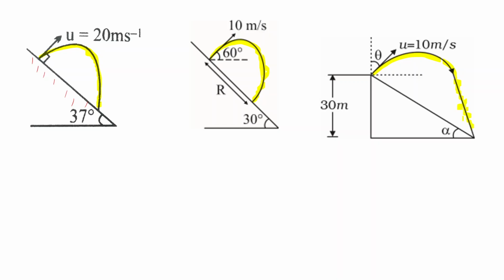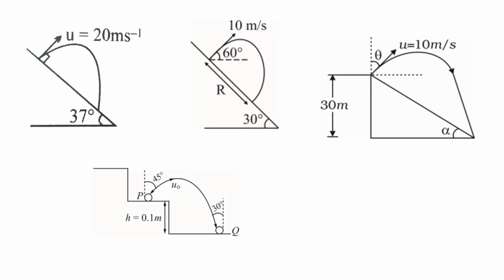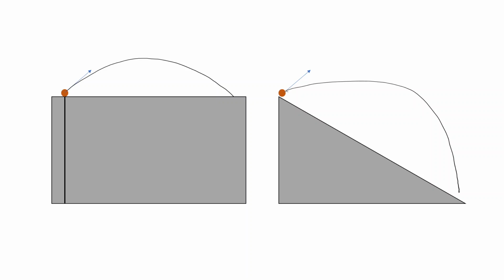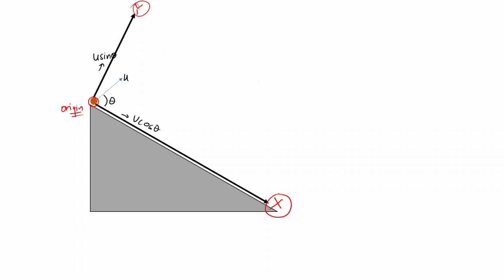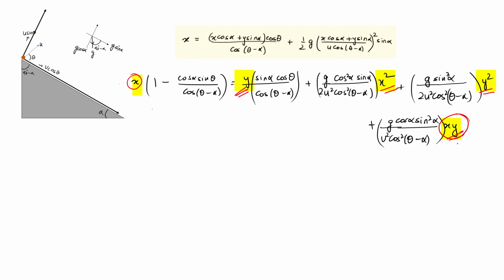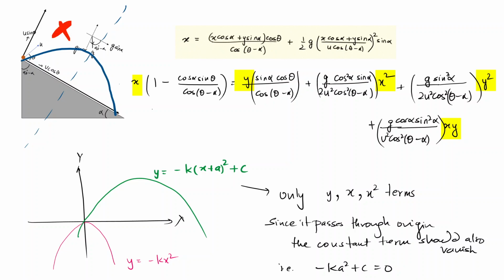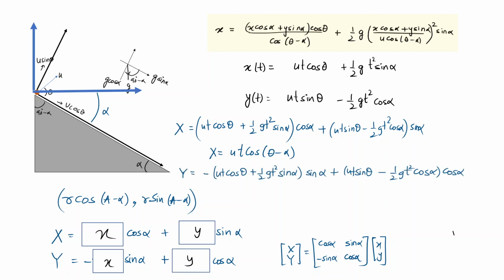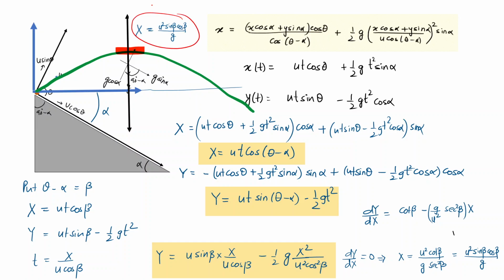Projectile on an Incline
In this video we will explore the path of a projectile when projected on an inclined surface. We will explore whether the path is a parabola with vertical axis or a tilted axis.

00:00 Introduction to the problem
06:43 The intuitive solution 1
09:10 Intuitive solution 2
13:20 The mathematics behind it